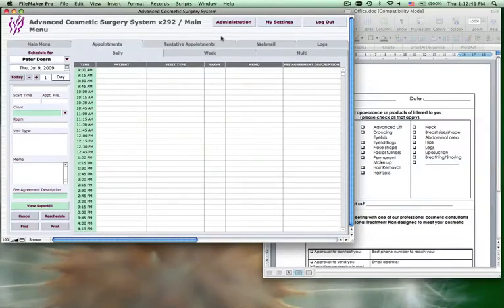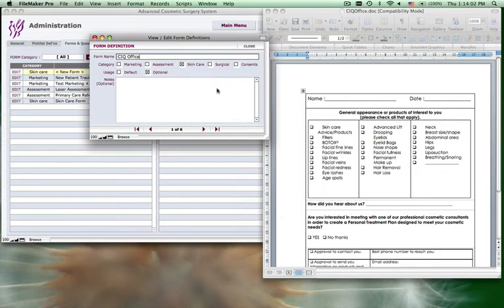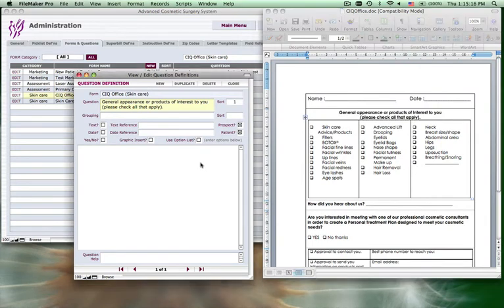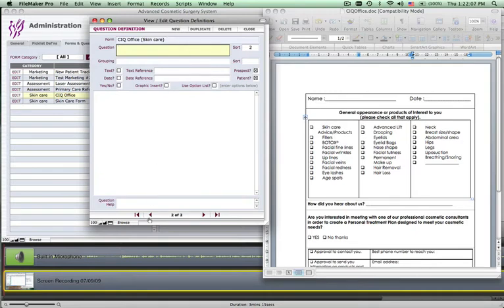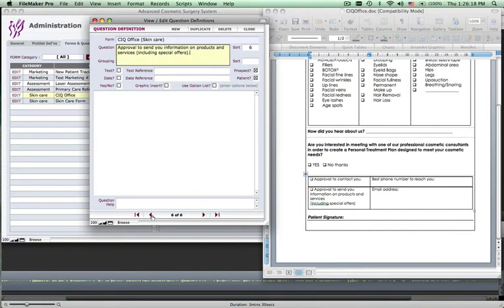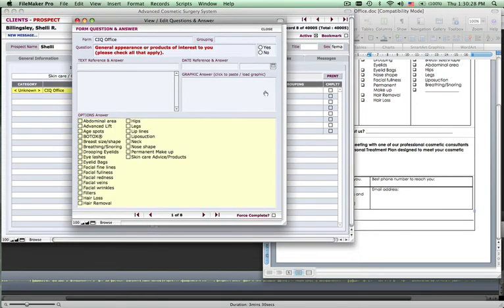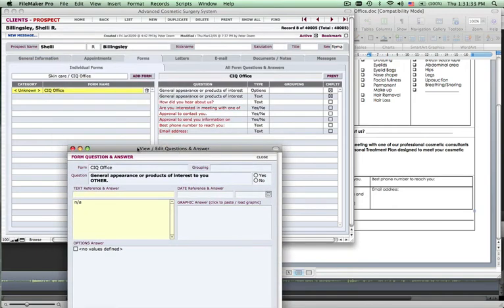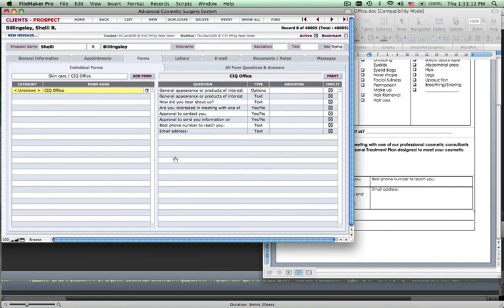hind-smith.com - Filemaker Practice Management Software - Adding a Form